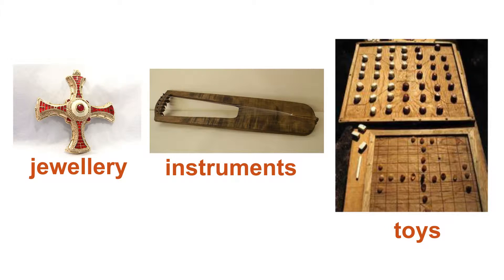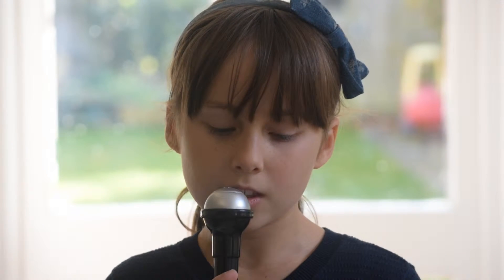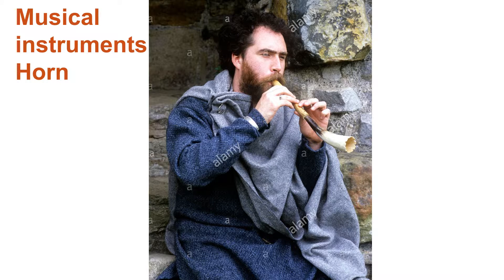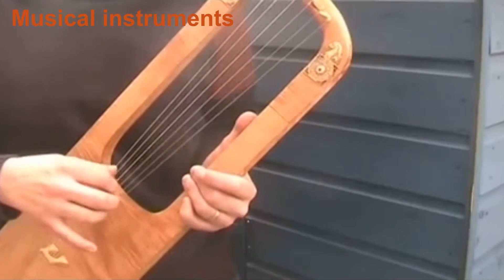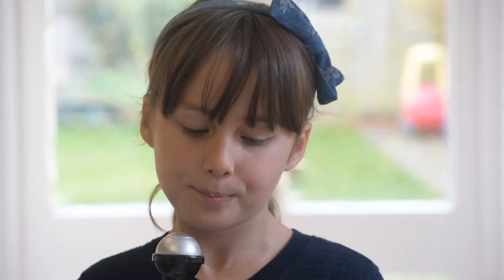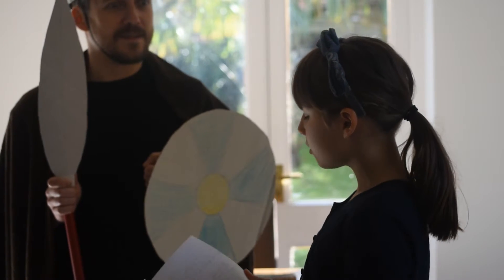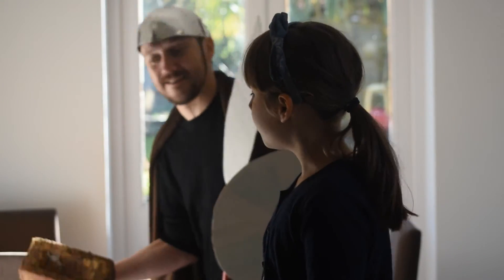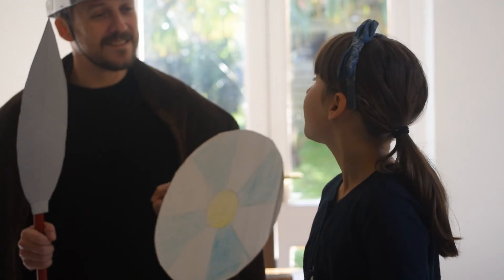Ella White Anglo Saxons